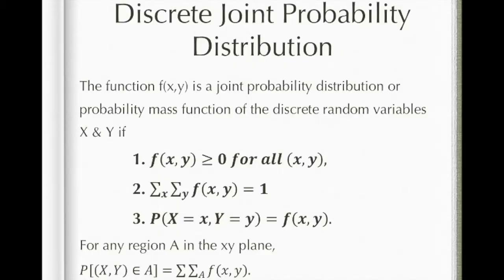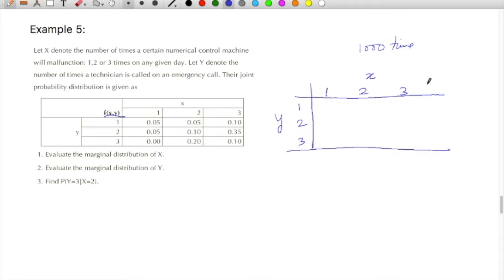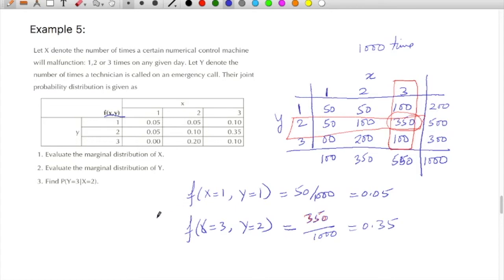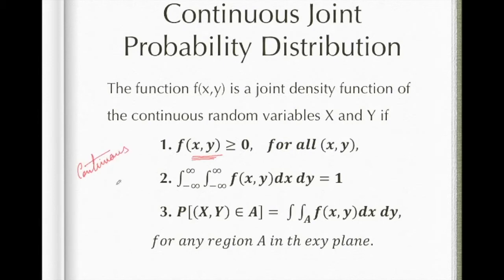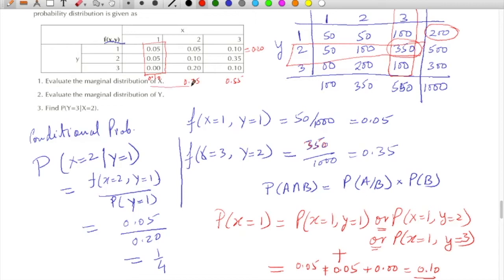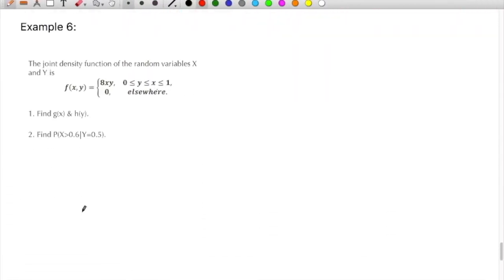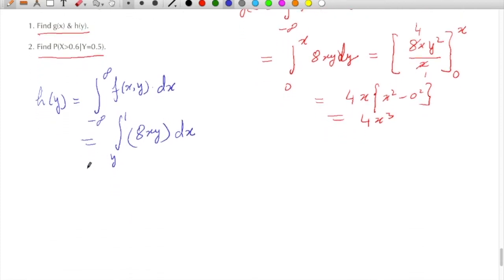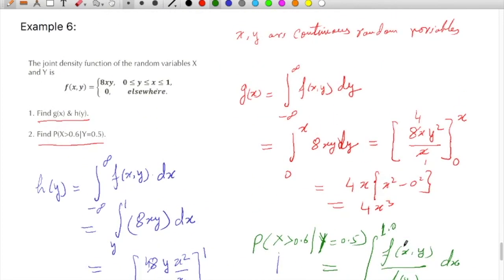Lecture 12: Joint probability density function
Concept of joint probability density function for discrete and continuous random variables, and marginal distribution.

Course module: Probability and Statistics (Experimental Methods and Analyses)